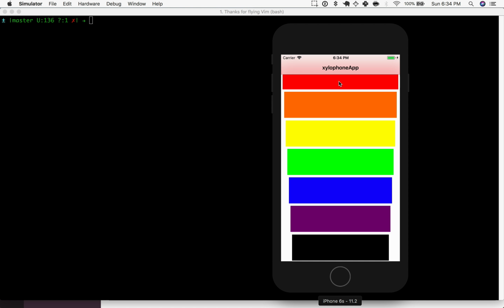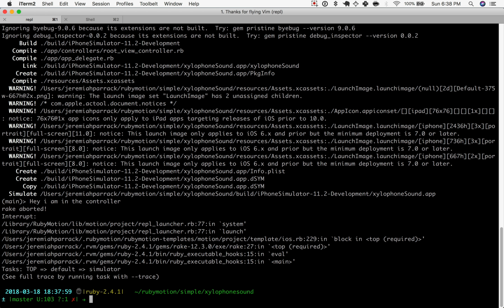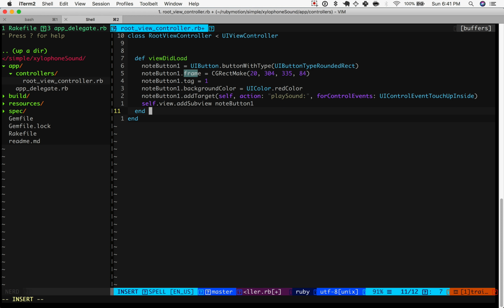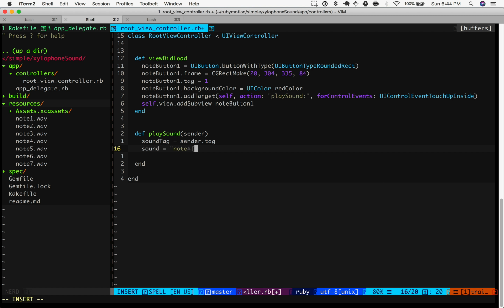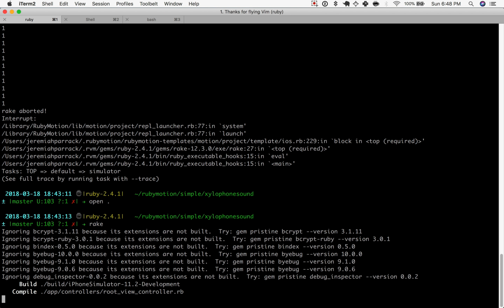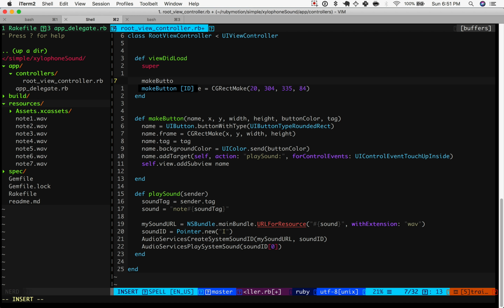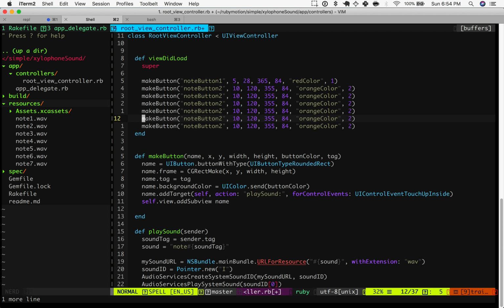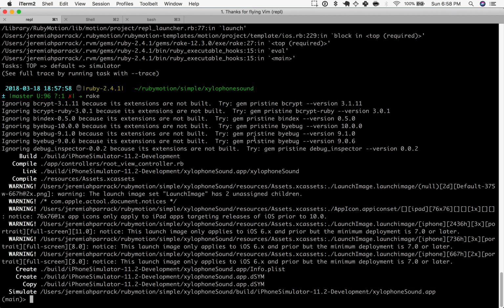Make a Xylophone IOS app using RubyMotion (2018)